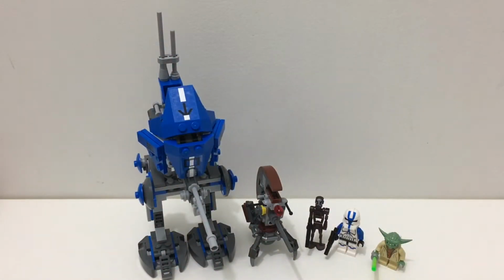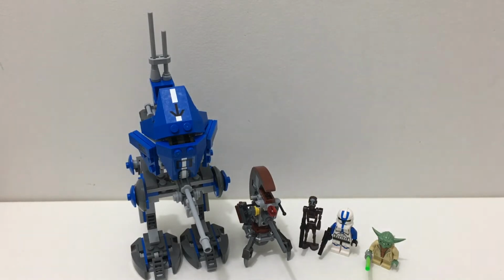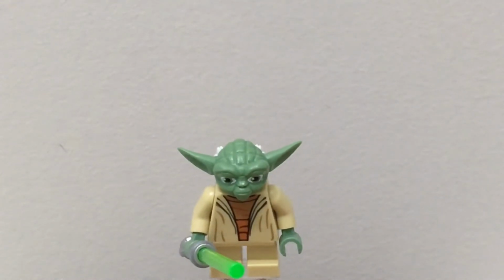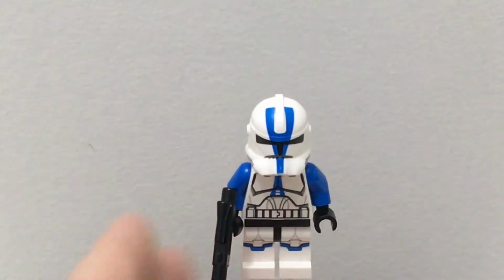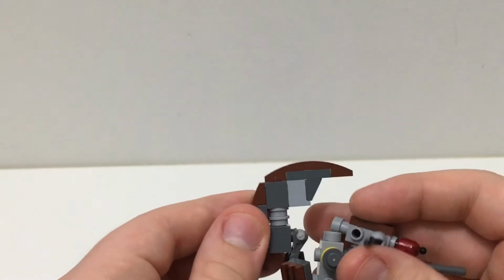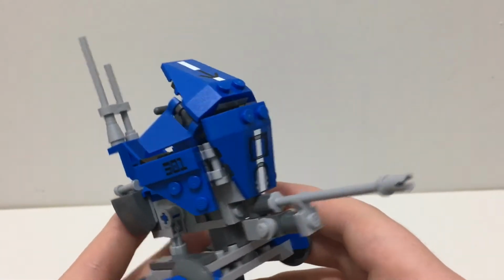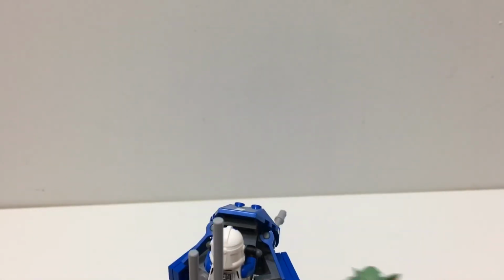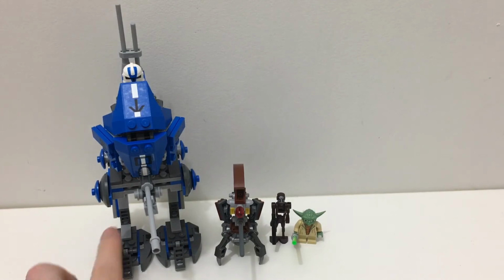LEGO Star Wars AT-RT Review